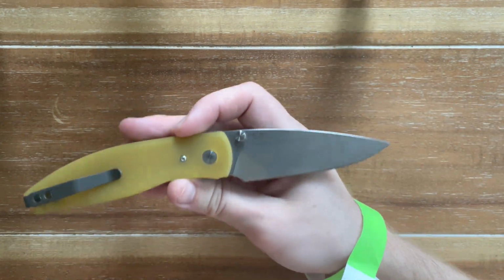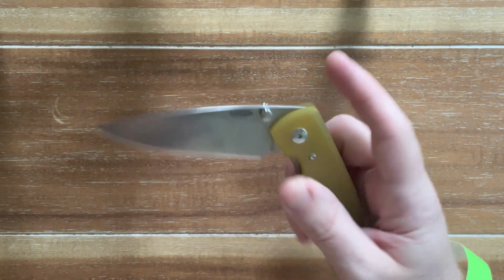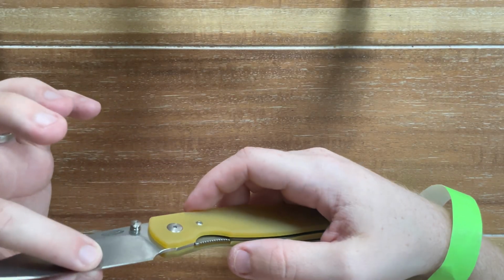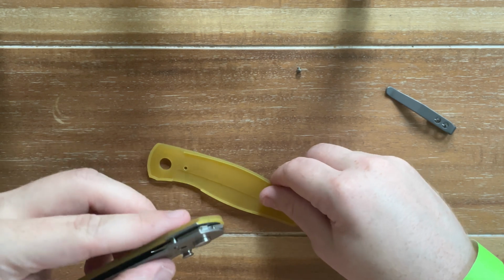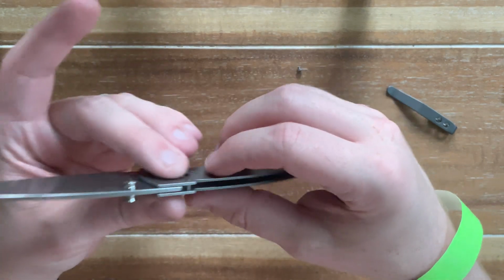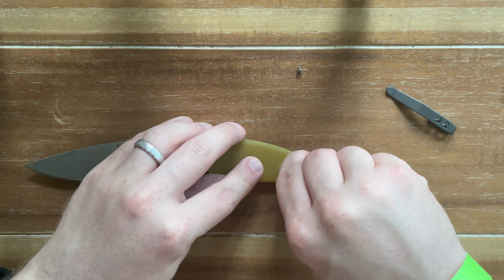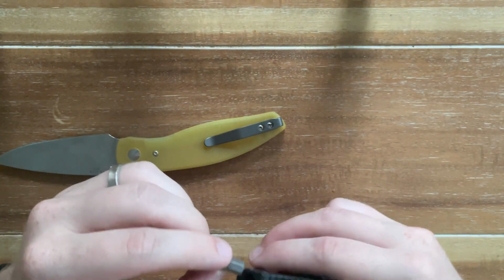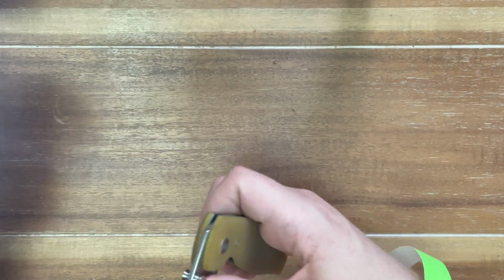TRM Atom Review | Hype or worth the upcharge!?!?